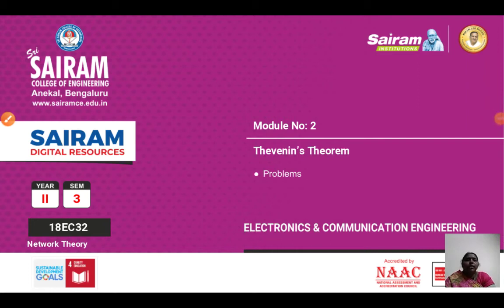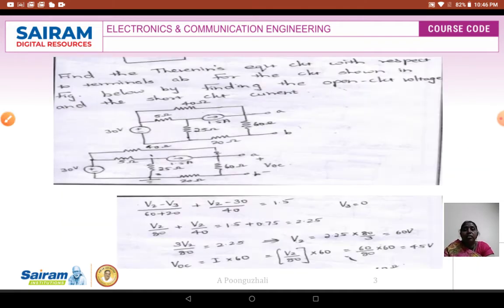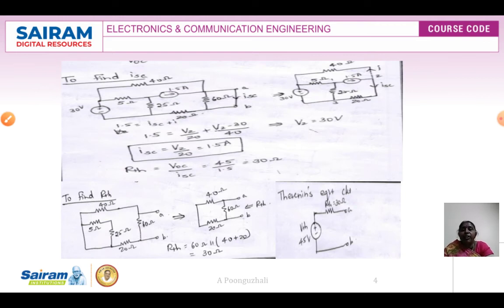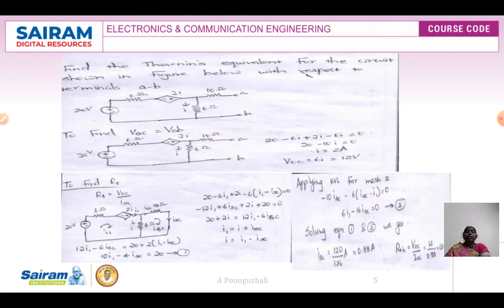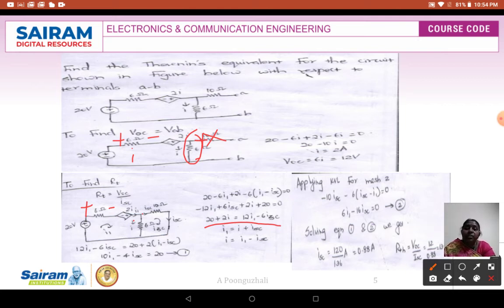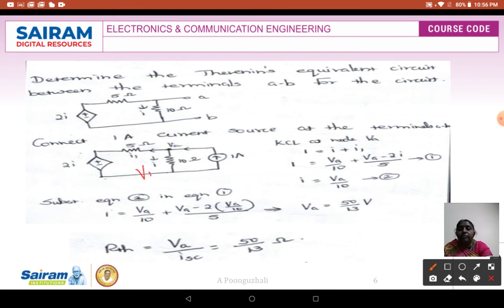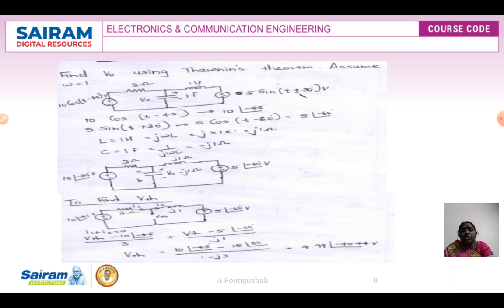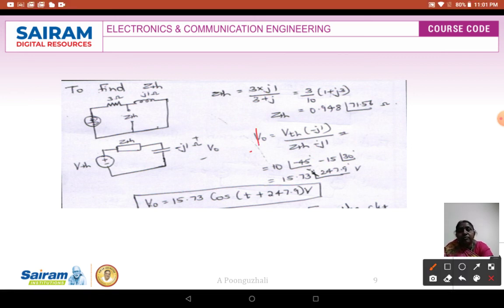Lecture video_Module2_18EC32_Thevenin's Theorem Problems_A Poonguzhali